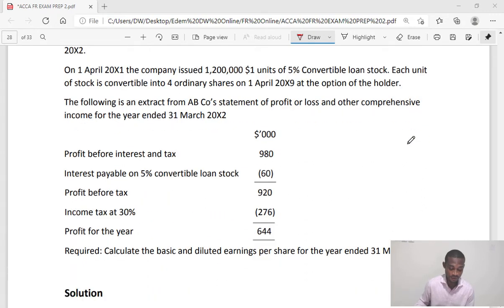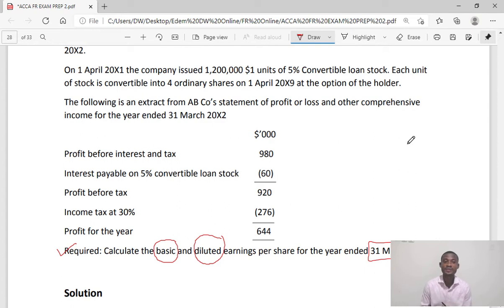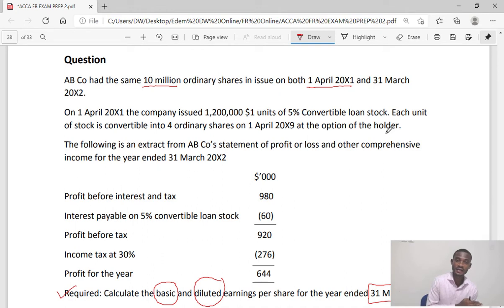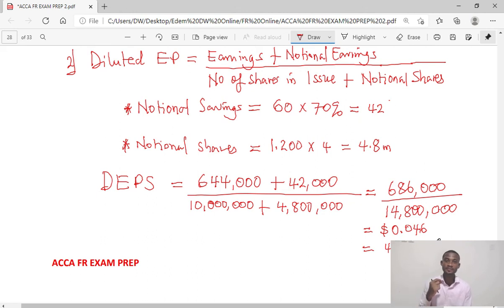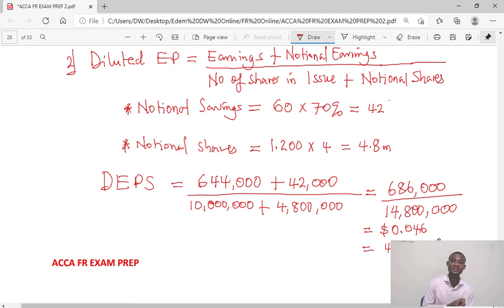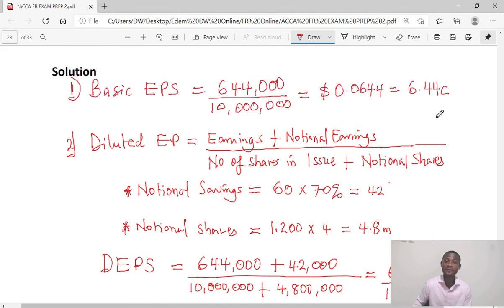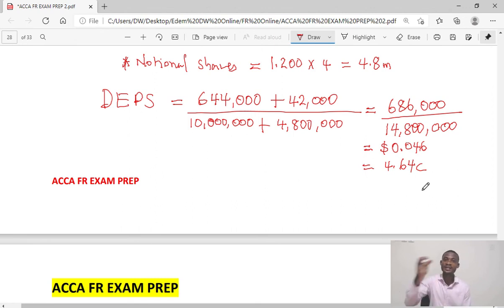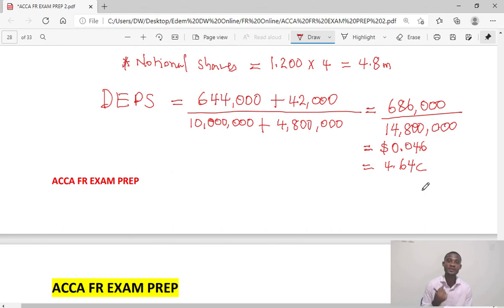Basic EPS and Diluted EPS Calculation with a Convertible Loan Note